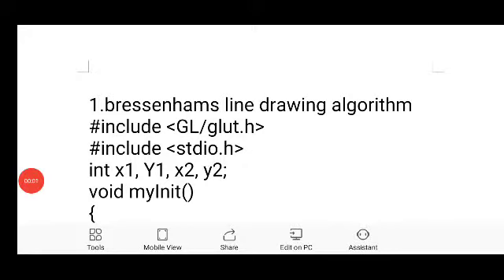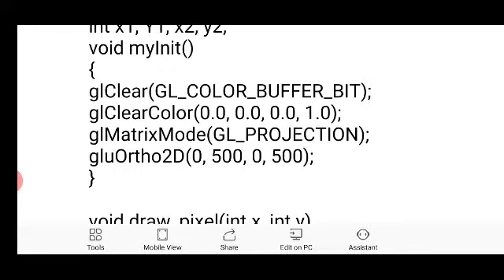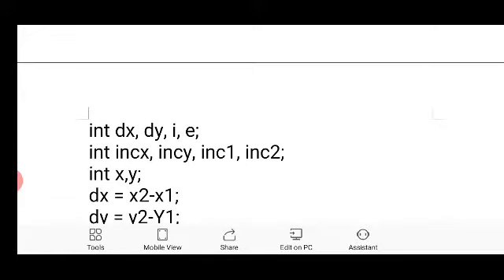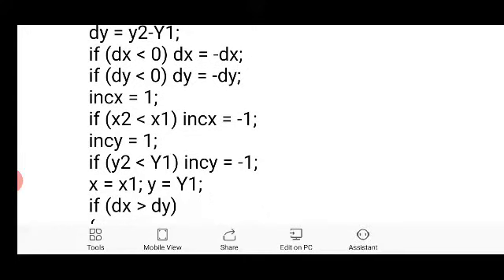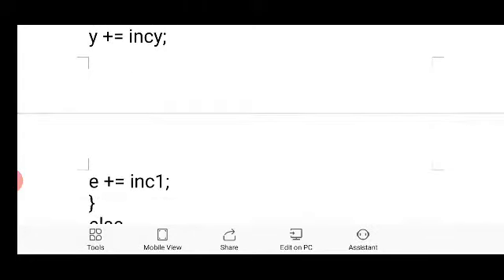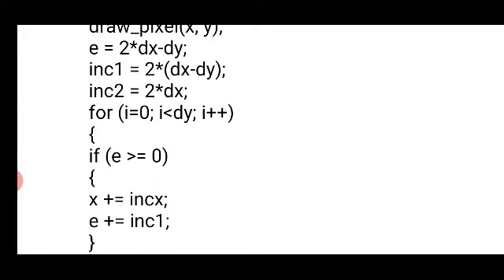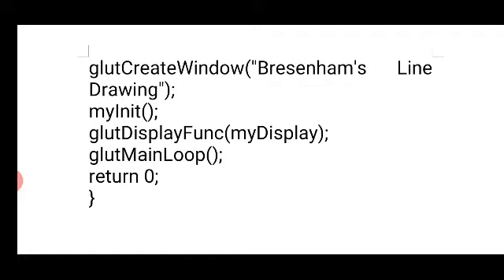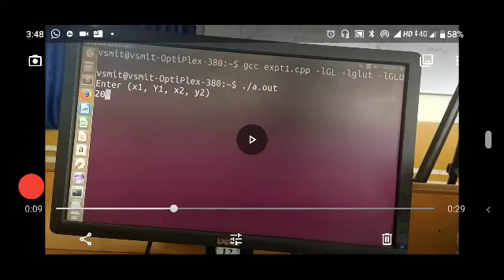CGV Lab expt no 1